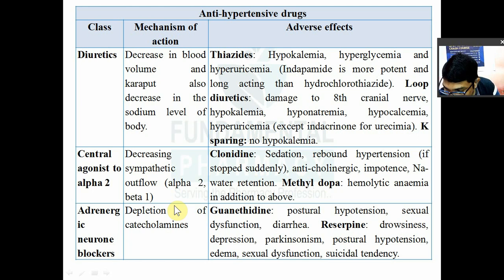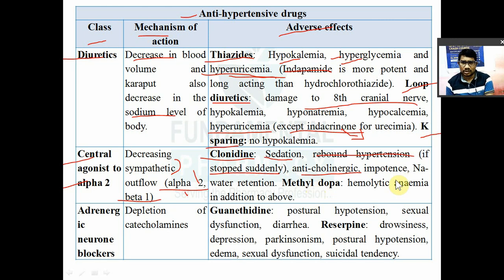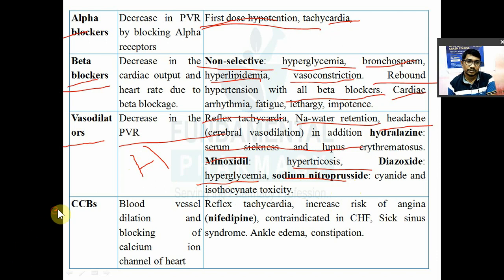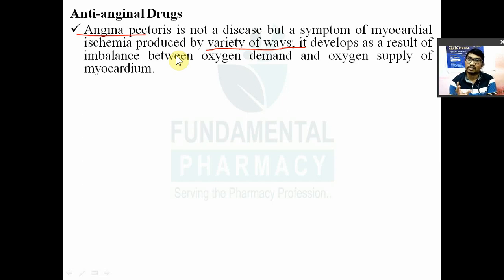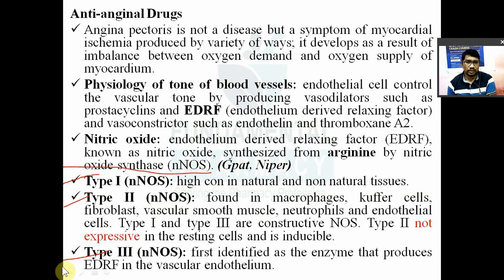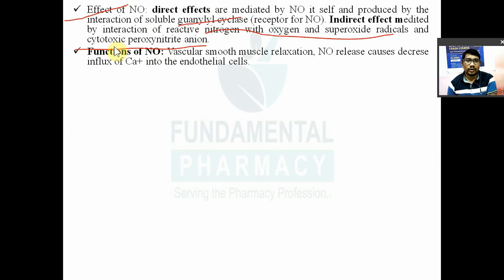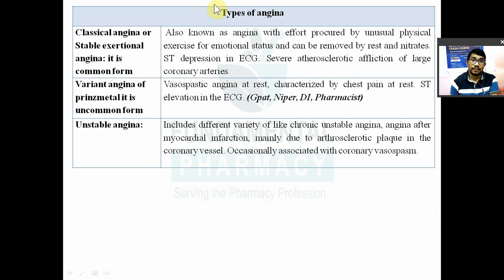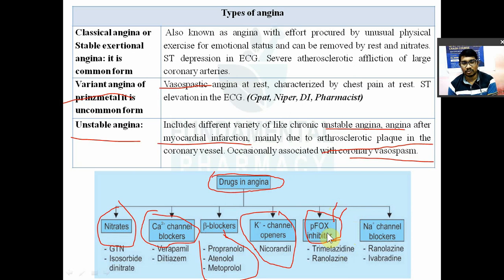ANTI-ANGINAL||DRUGS||CLASSIFICATION||MOA ADR||PHARMACOLOGY||GPAT||NIPER||PHARMACY||PHARMACIST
8000₹/ year
Course highlights
👉🏻 Test series

Mentor,
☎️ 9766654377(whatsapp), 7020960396